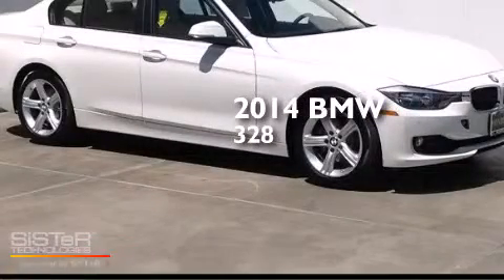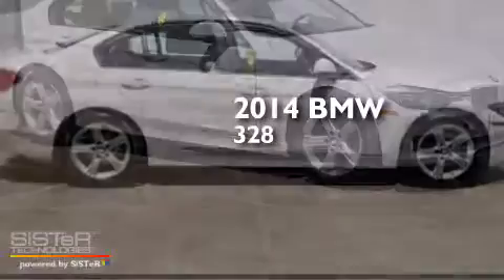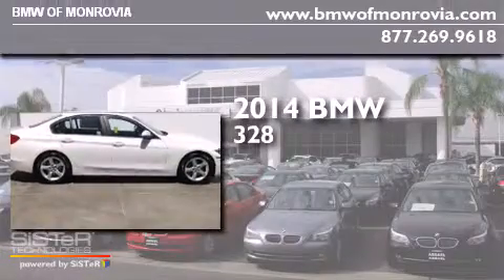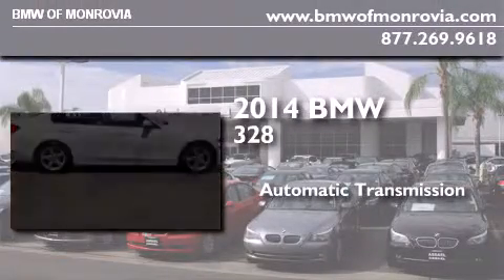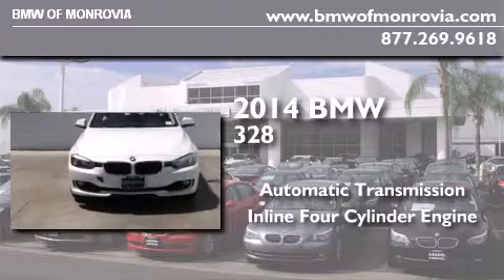2014 BMW 328i Monrovia CA 91016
We've been honored to serve the Monrovia CA area , we promise that your experience at our dealership will exceed your expectations ! Year : 2014 Make : BMW Model : 328i Engine : 2.0 L 4 Trans . : Automatic Exterior : 300White Miles : 5 Interior : Kcdfbeige BMW of Monrovia 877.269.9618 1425 S. Mountain Ave. Monrovia , CA 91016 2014 BMW 328i Monrovia CA